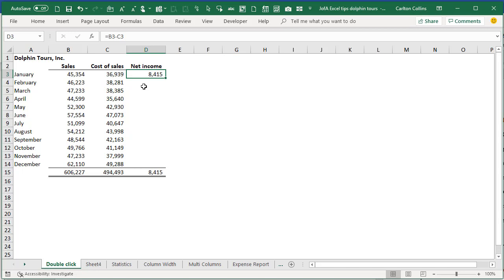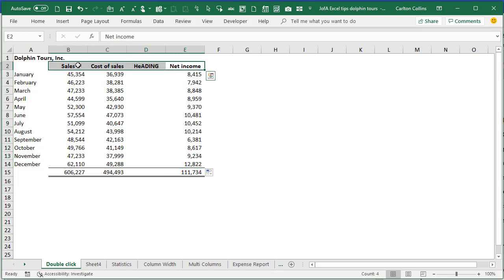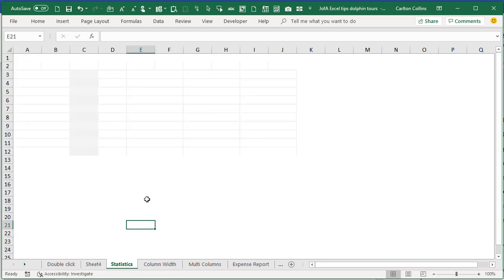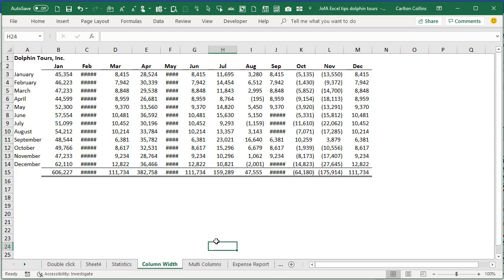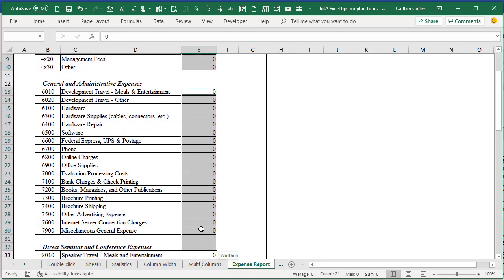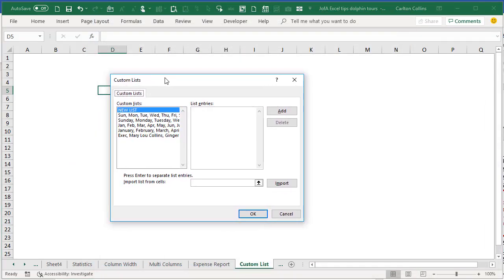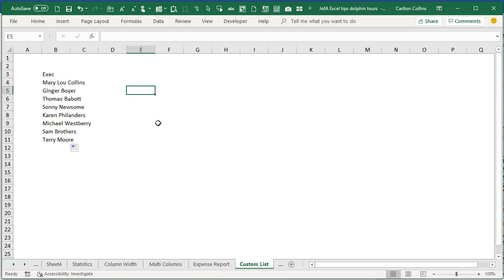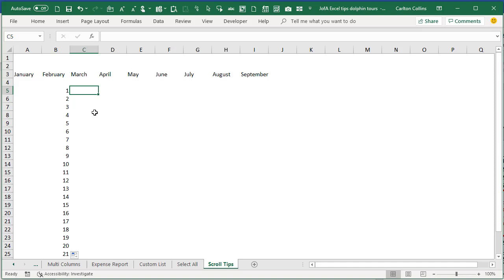12 Excel Tricks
Carlton Collins demonstrates 12 basic Excel tricks for using the product more efficiently.